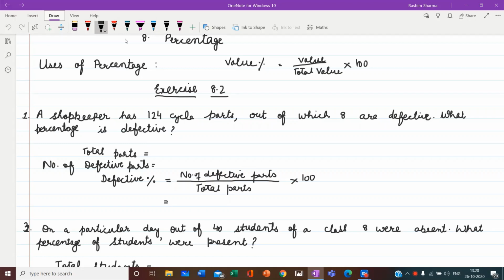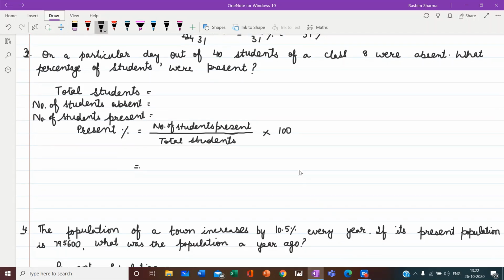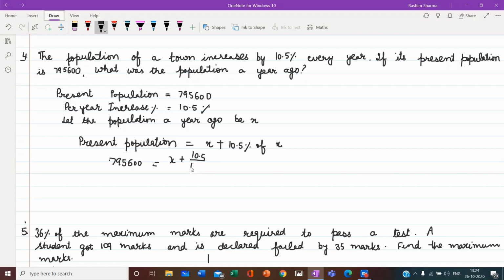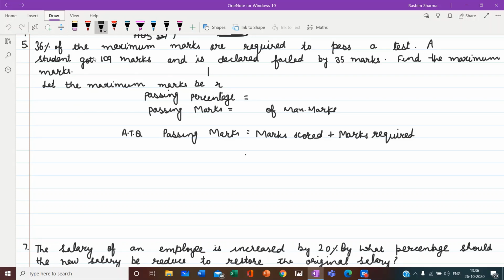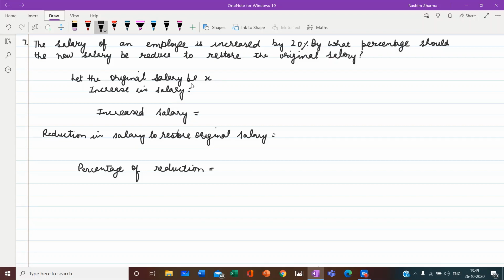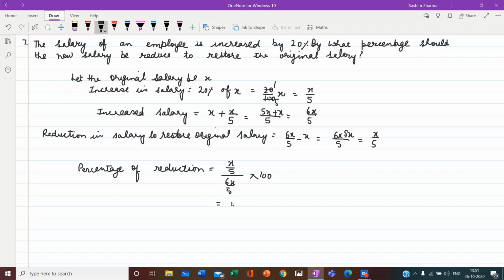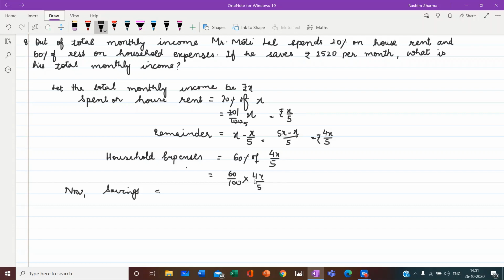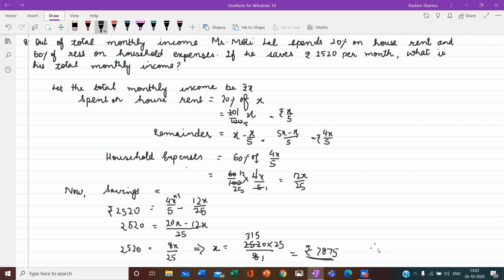Percentage Part 2